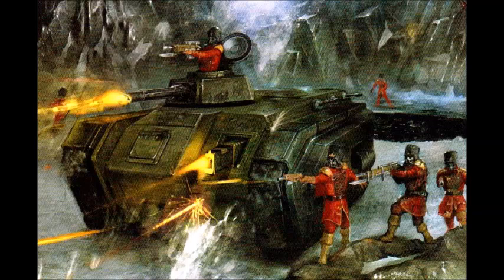Warhammer 40k 8th Edition: Vehicles Reveal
Vrooom Vrooom Vrooom!